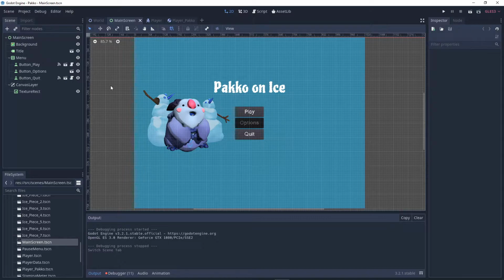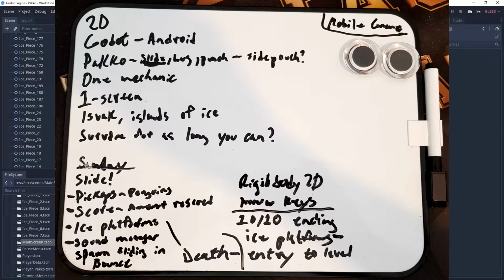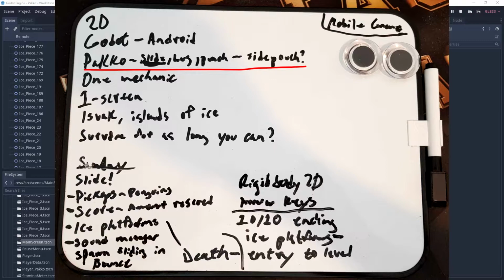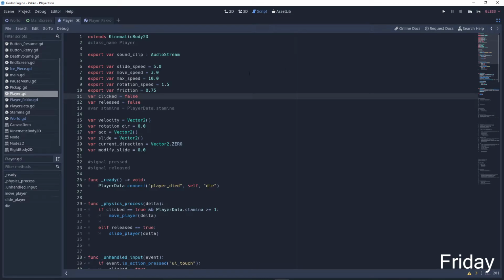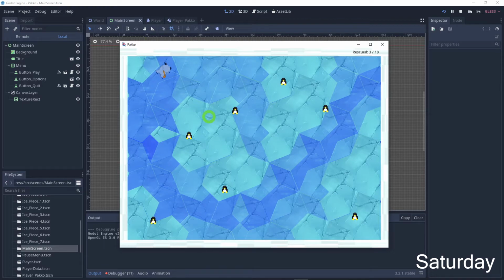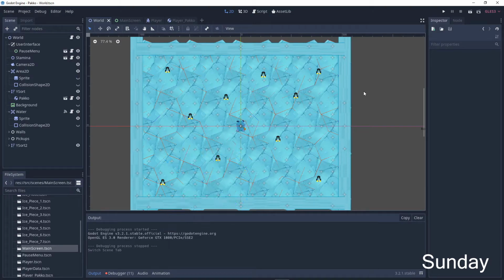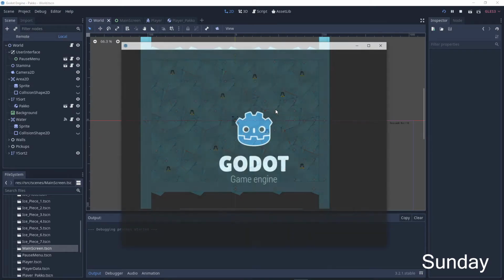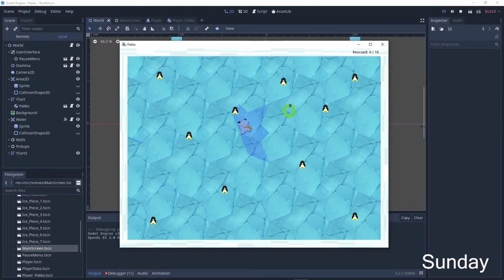Godot - Midsummer Game Jam Devlog #1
I took this Midsummer weekend and made my own game jam out of it!

This game is made using Godot 3.2.2 in my sparetime.